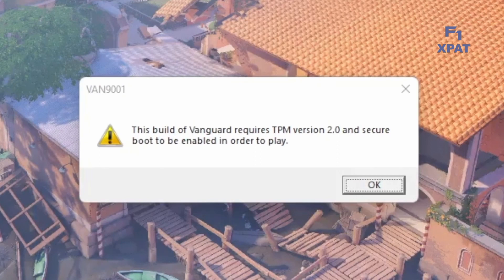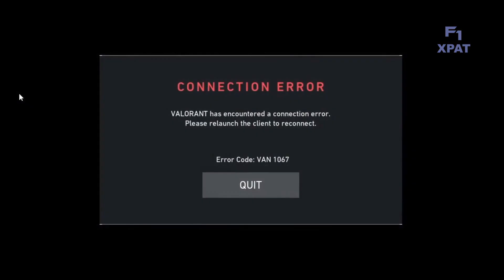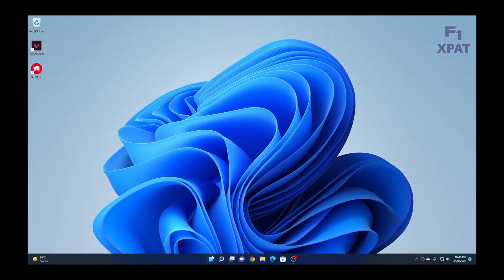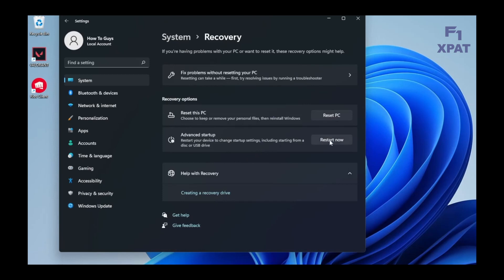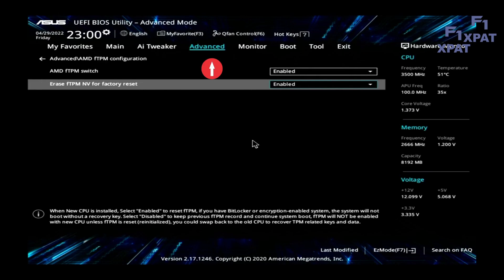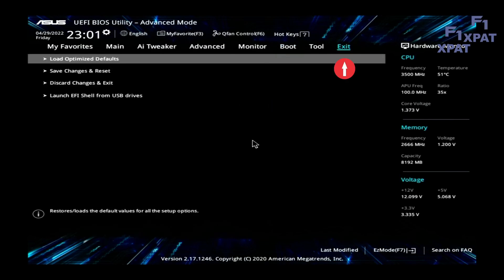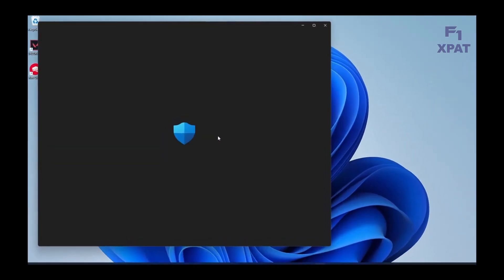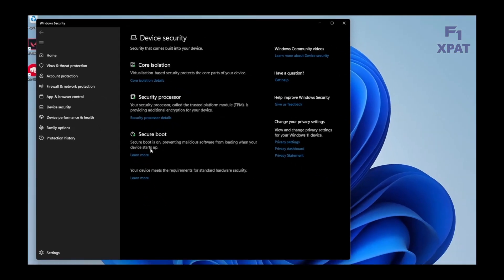valorant error van9001, van 9003, van1067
enable tpm and secure boot.